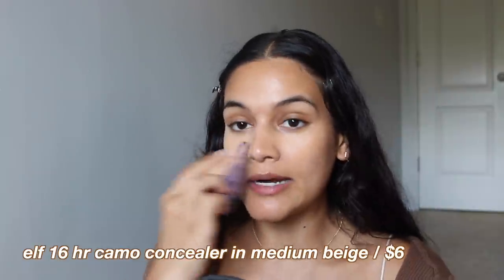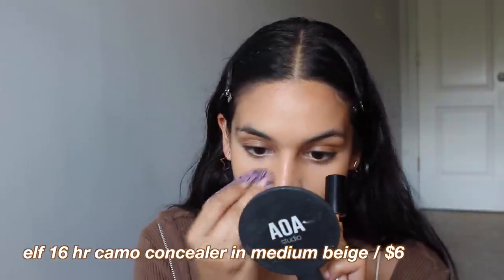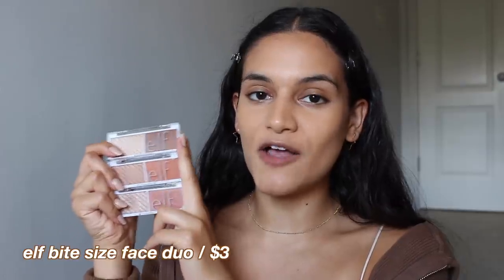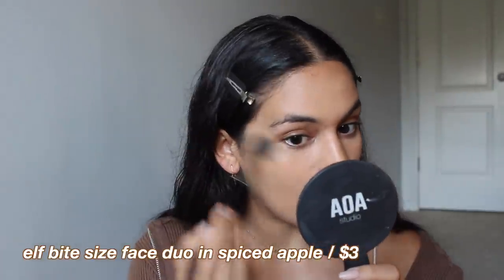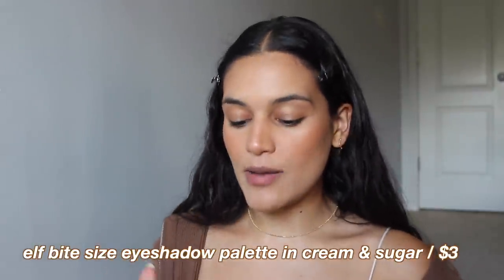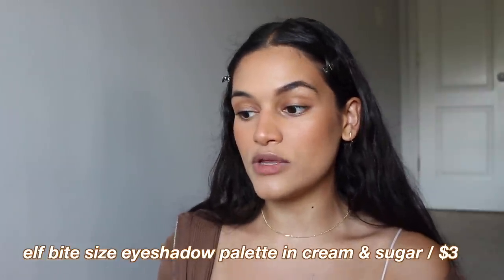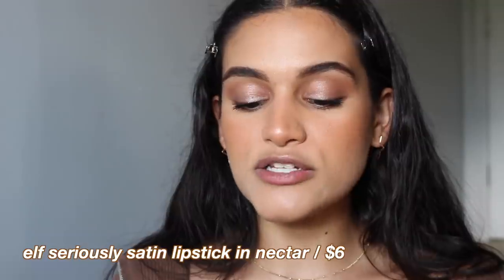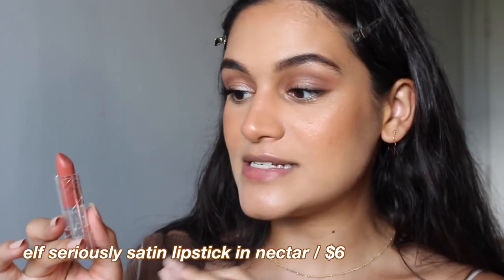$20 makeup challenge // using *only* 5 products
ultimate beauty on a budget makeup tutorial - $20 makeup challenge, 5 products, all elf cosmetics

products used //
elf cosmetics 16 hr camo concealer in medium beige
elf cosmetics bite size face duo in spiced apple
elf cosmetics bite size eyeshadow palette in cream and sugar
elf cosmetics keep your curl mascara
elf cosmetics seriously satin lipstick in nectar